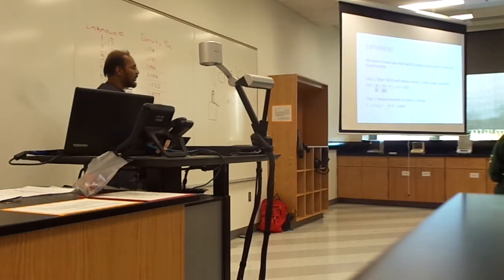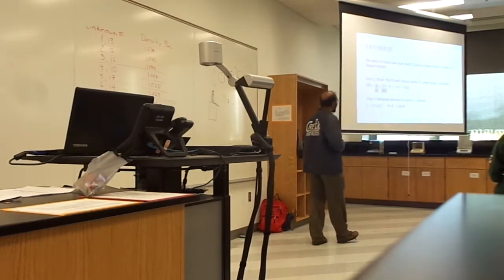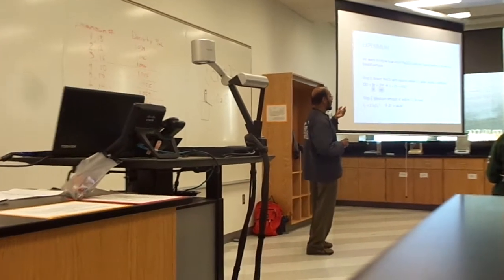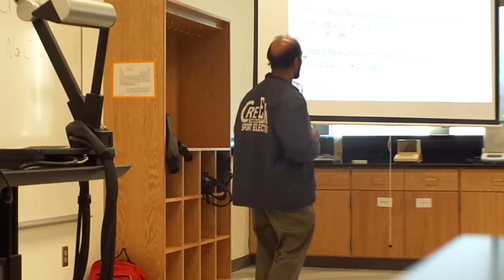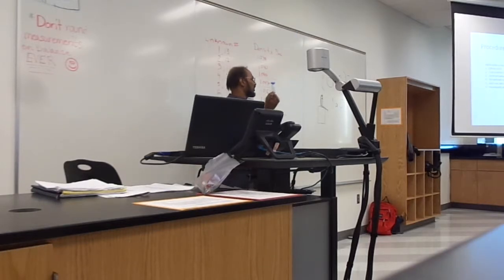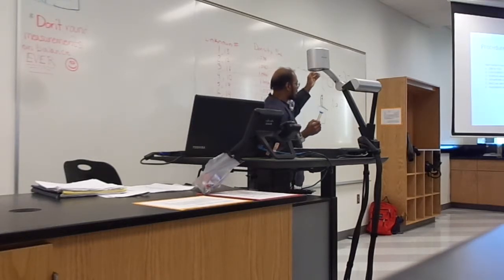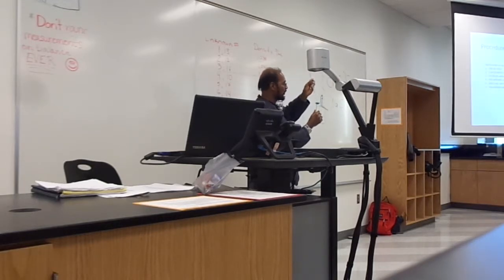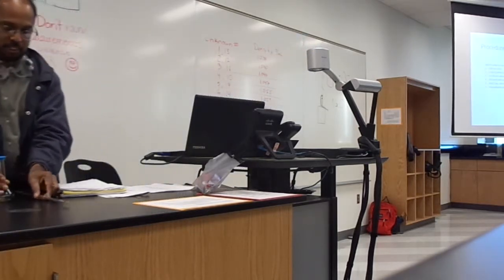AH CaCO3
CHEM 122 Pre lab tal, AH
Analysis of CaCO3